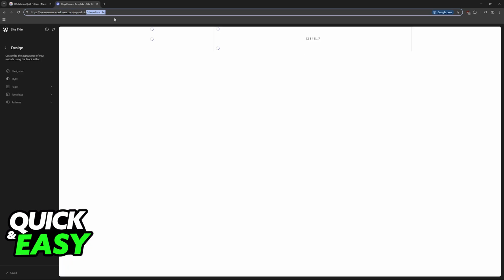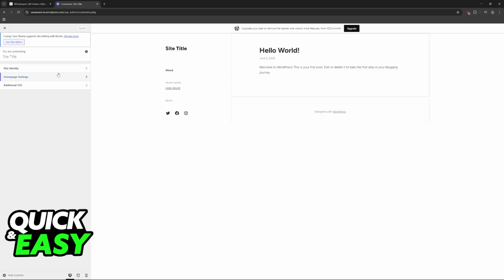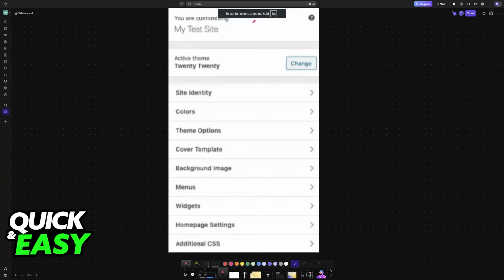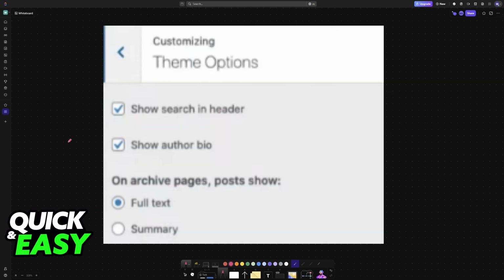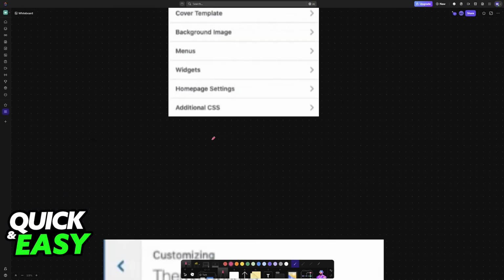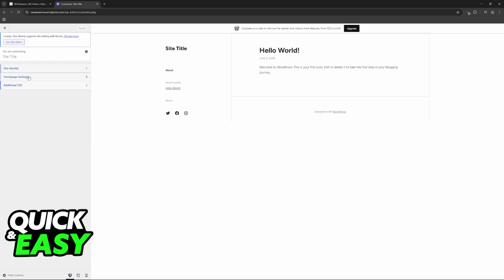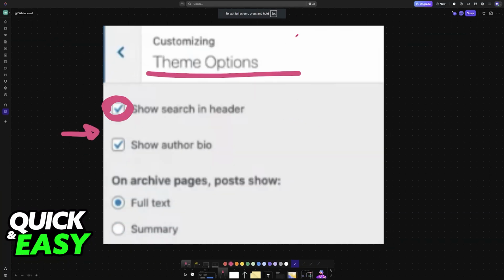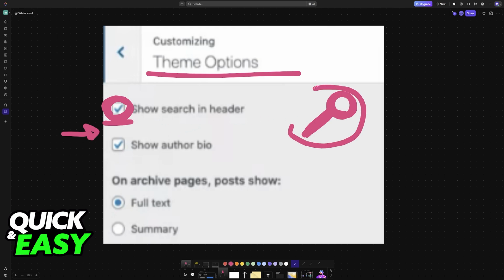How To Remove Search Button From WordPress (2025) - Step by Step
I will solve your doubts about how to remove search button from wordpress, and whether or not it is possible to do this.

I hope I have helped you with the video!